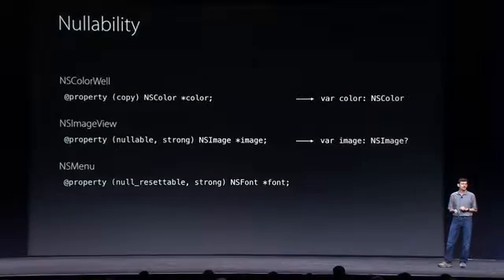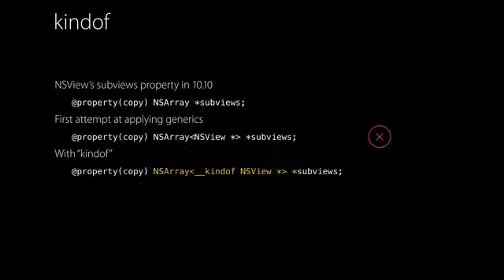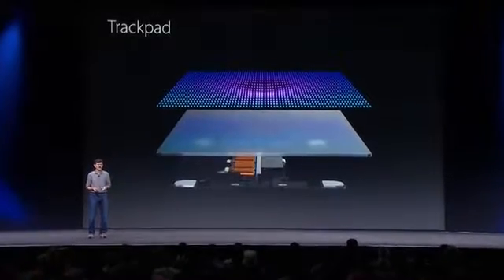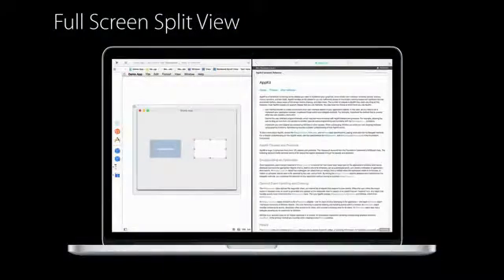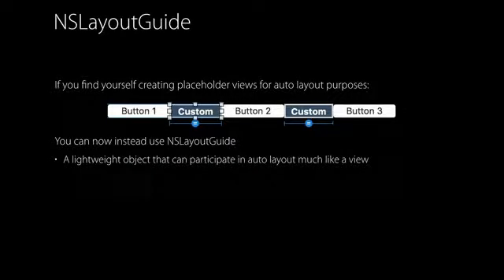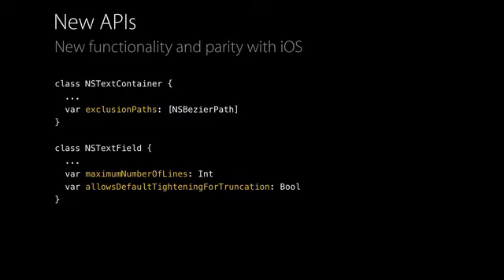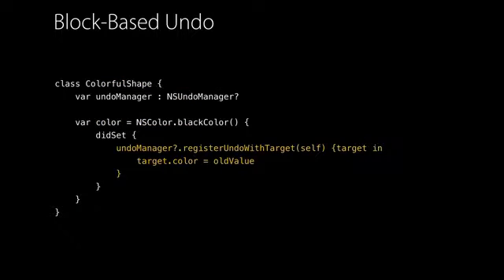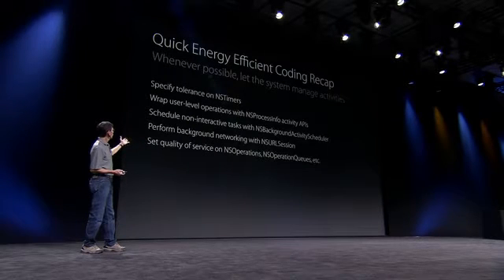What's New In Cocoa (WWDC 2016 Teaser)